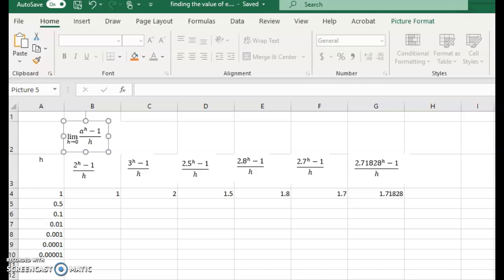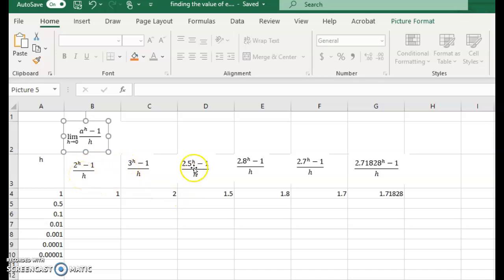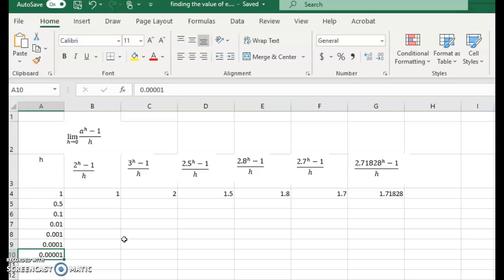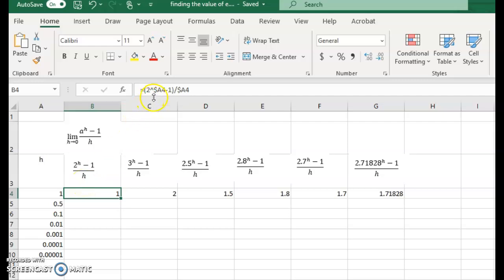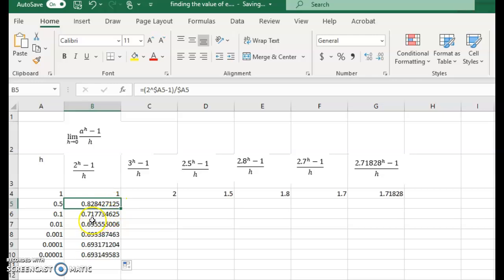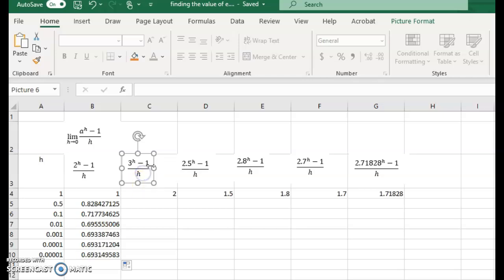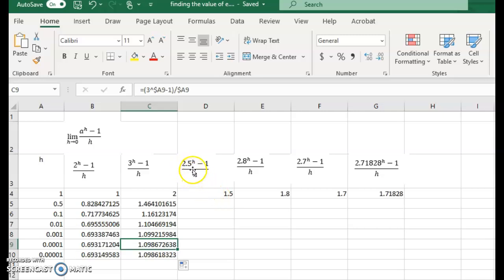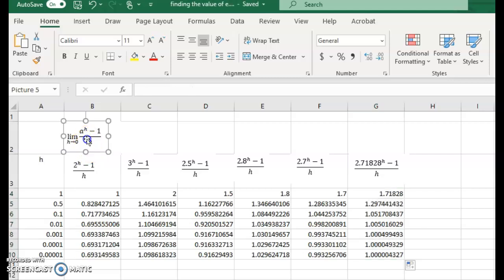finding the limit of (e^h - 1)/h